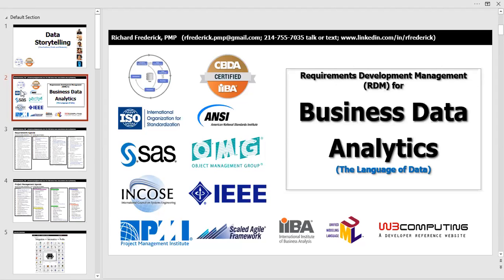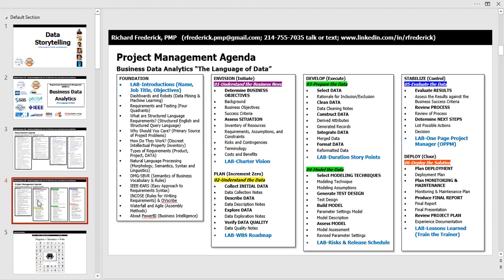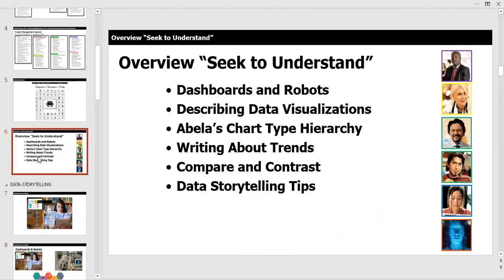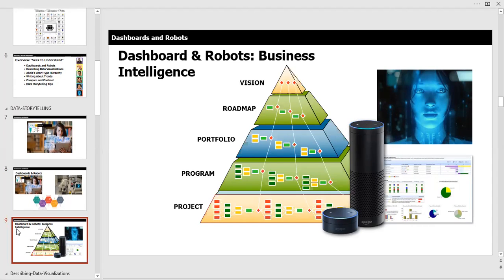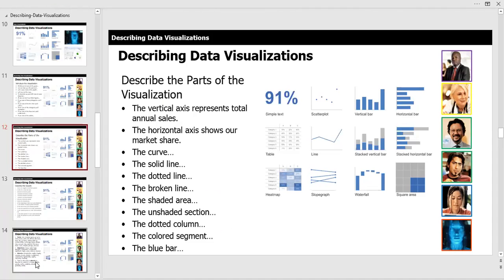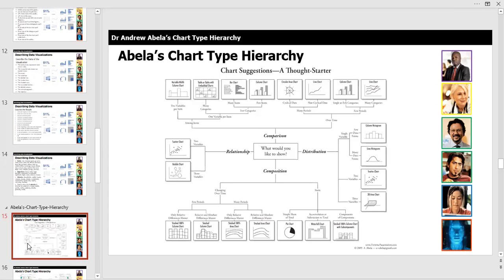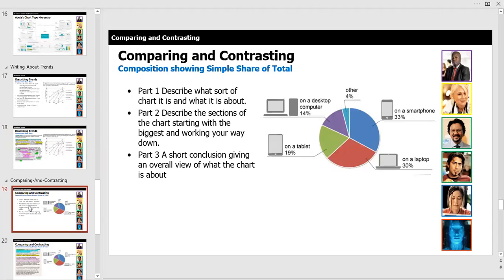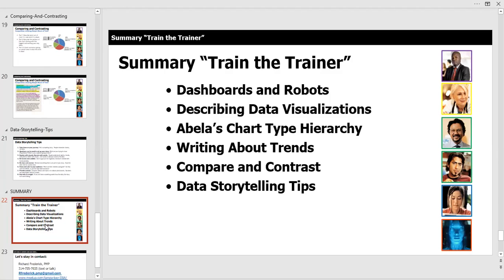#20 Data Storytelling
In this short webinar, you will learn about:
-Dashboards and Robots
-How to describe Data Visualizations
-Understanding Abela's Chart Type Hierarchy
-Writing about Trends
-Comparing and Contrasting, and
-Data Storytelling Tips